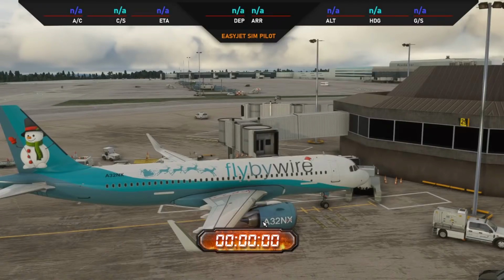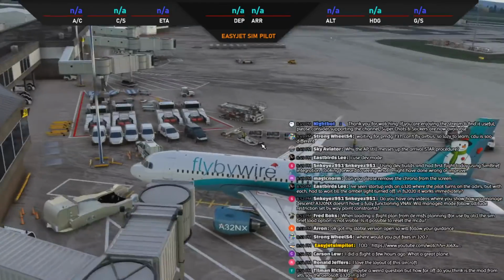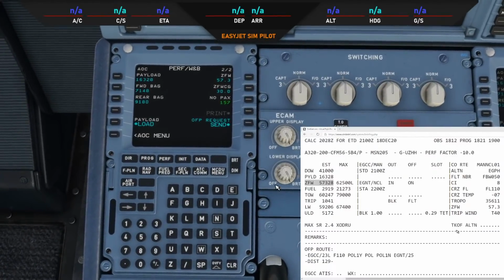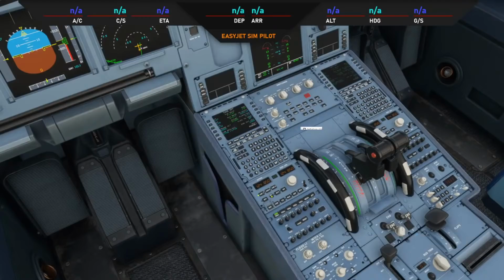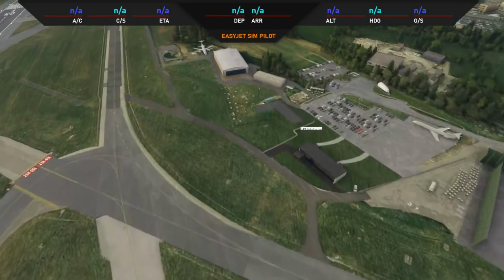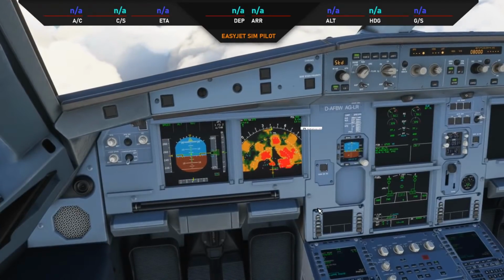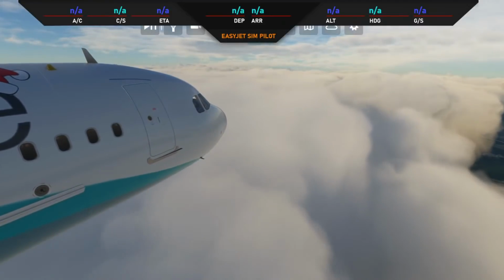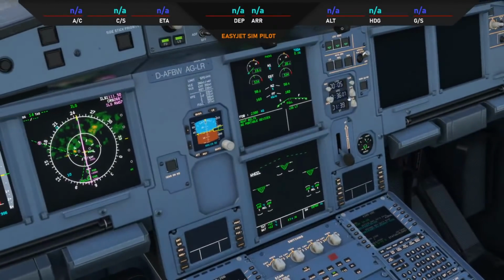LIVE Q & A - The FlyByWire A320NX Stable Build v0.5.0 - Ask Your Questions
Join me for an informal Q & A session on today's latest release, the A320NX Stable Build of the FlyByWire mod version 0.5.0. Covering topics such as Simbrief Integration, New Sounds, New ECAM messages, known bugs & more.

We start at the newly released Manchester Airport (EGCC) by Macco Simulations.